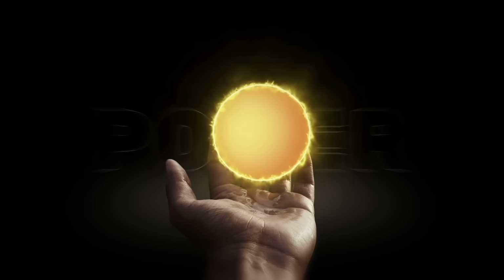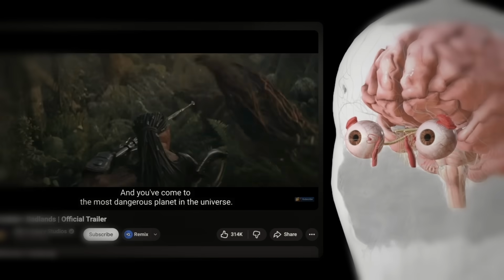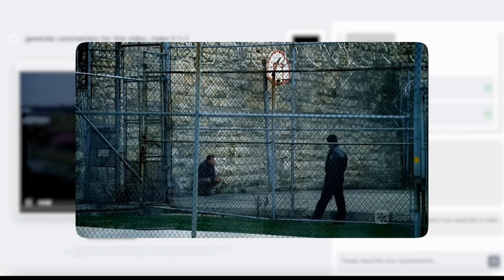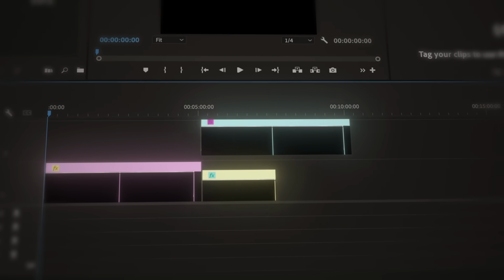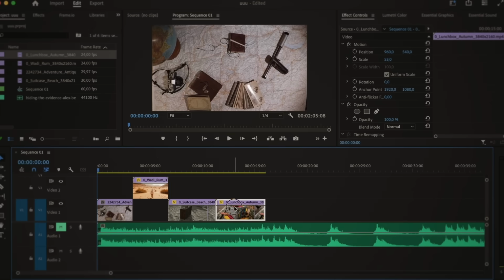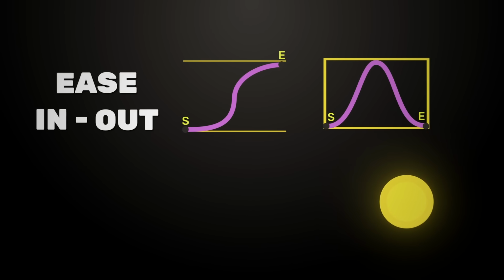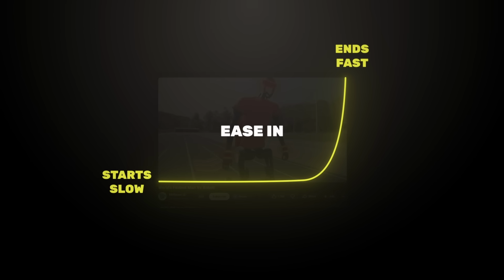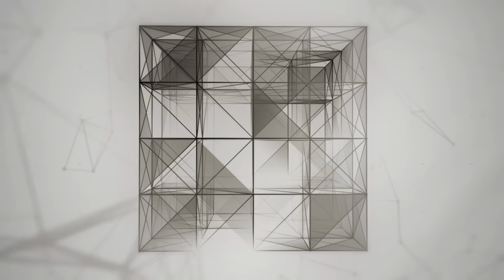How Beginners Can Edit Like Pros in ANY Editing Software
I built the most complete video editing guide I’ve ever made—covering pacing, keyframe easing, zoom shock, speed ramping, and everything beginner editors need no matter which software they use. If you want to edit like a creator, this video will change the way you see the entire process.

🚀 Editing doesn’t have to take hours anymore — with Sparki, you can literally edit just by chatting. Upload your footage, tell it what you want, and watch it build pro-level videos in minutes.

Apps I used for creating this video:
After Effects💻
Premiere Pro🪄

🎶 Background Musics:
Search for this ID: pVnrL6sighQX7hVz89cp

00:00 Intro
00:34 Why Editing
01:19 Pacing
02:11 First shock form
03:16 Sparki
05:15 Second shock form
05:29 Third shock form
08:14 Keyframe Easing
10:37 Shock form examples
12:00 Speed Ramping